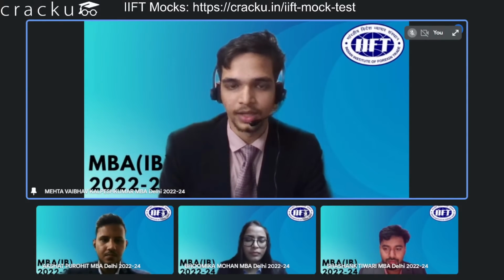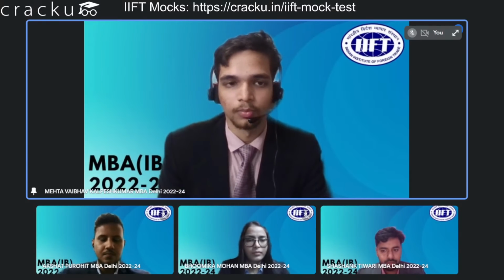How To Crack IIFT 2023 🔴 Live By IIFT Delhi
Cracku in association with IIFT, Delhi presents a webinar on "How to crack IIFT 2023" & IIFT Exam preparation Tips & Campus Life at IIFT Delhi

Panelist 1: Akshat Purohit (IMF Students' Council - Cultural Secretary)

Panelist 2: Bhoomika Mohan (Part of LitCell)

Panelist 3: Vaibhav Mehta (99.39 percentile)

Panelist 4: Shashank Tiwari (99.3 percentile)

📢📢📢 Get 5 IIFT mocks for just Rs. 299